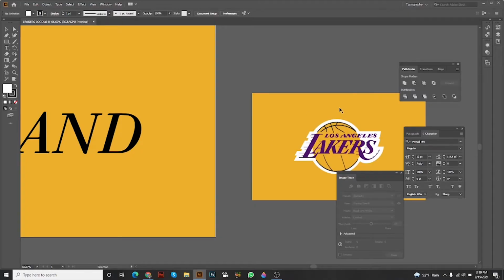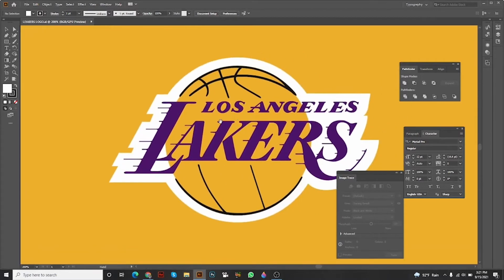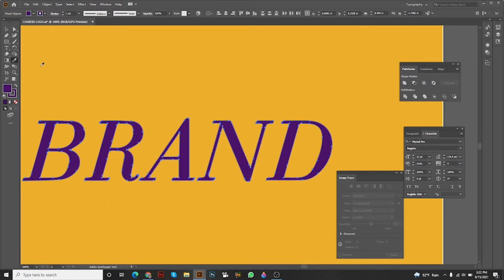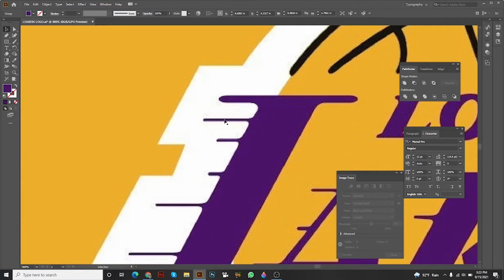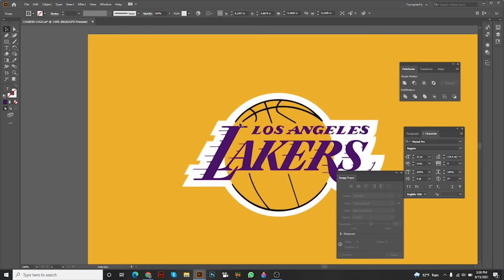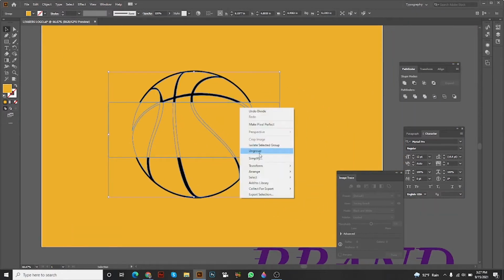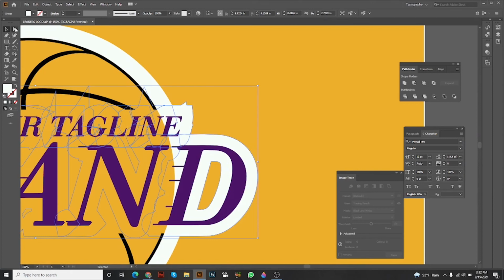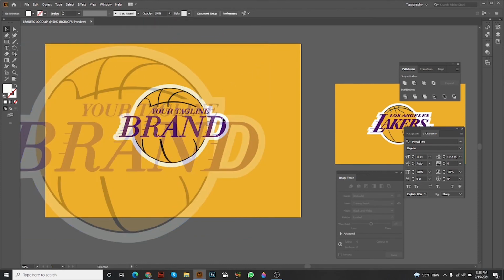make your own logo like Lakers in illustrator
hey i made the video for help any one can make that type logo for their
brand . i make that super easy and simple
please knock me if you face any issue
best regards
background music